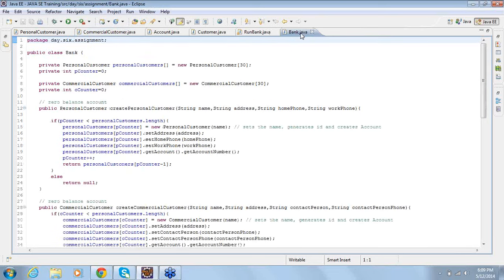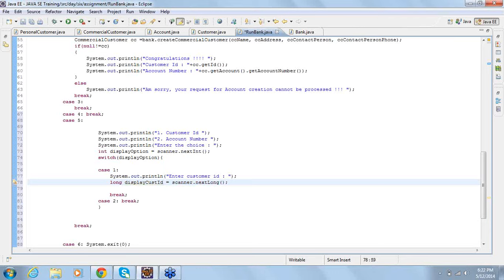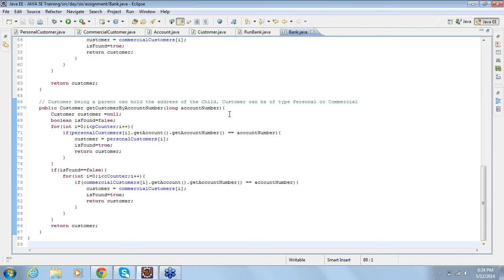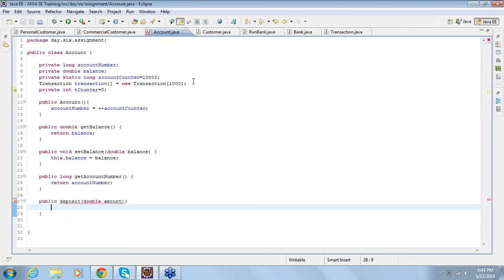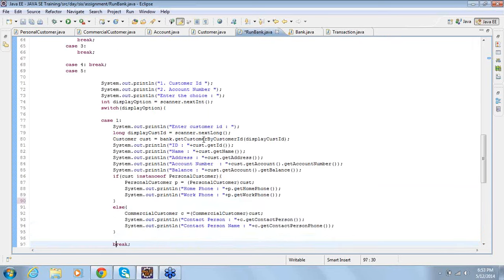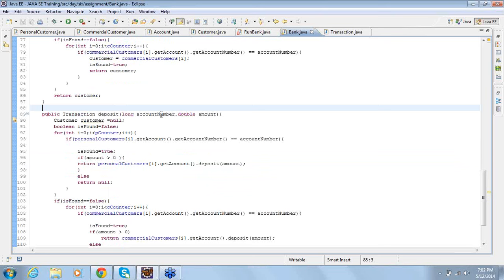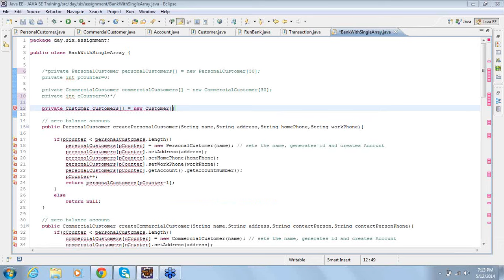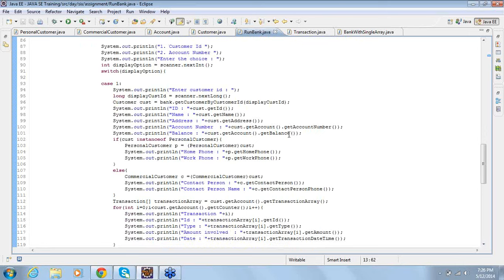tutorial 7 Creating and using a simple BankAccount class in Java part3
This video demonstrates how to create a simple BankAccount class in java. It also shows an example of how to create a couple of objects from this class.